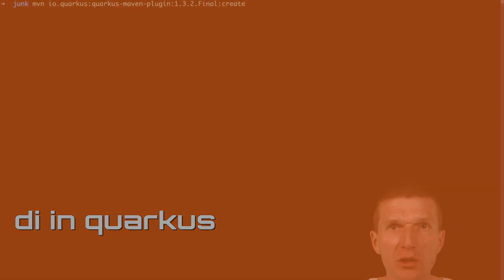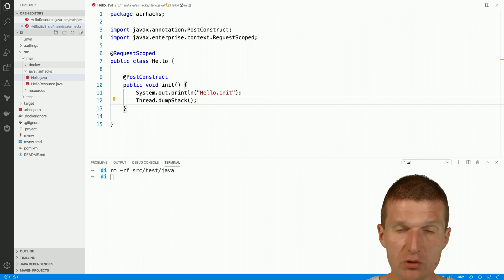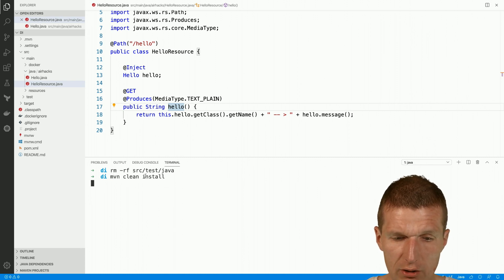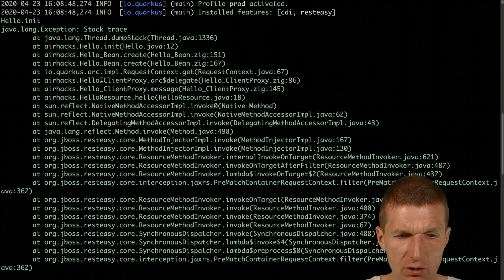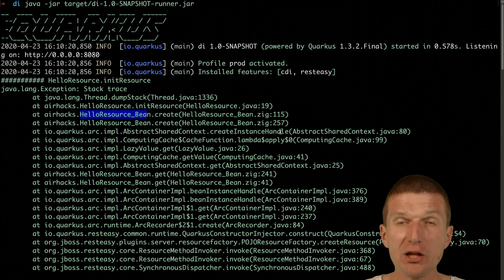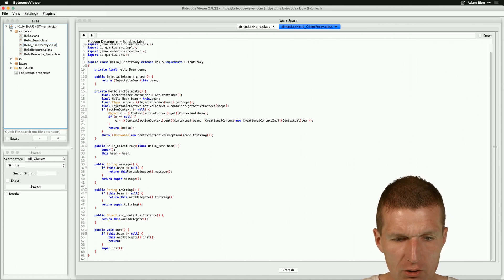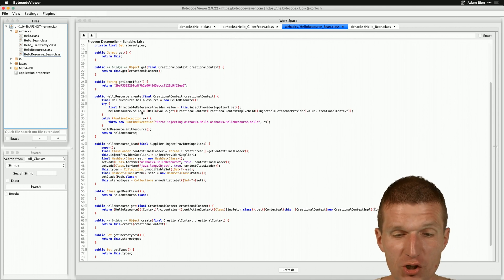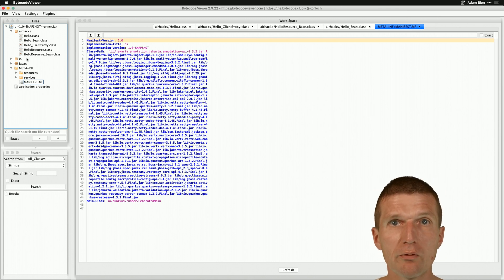Quarkus Dependency Injection--Behind The Scenes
A look behind the "magic" of Quarkus dependency injection and why the performance of RequestScoped injection is better, than "traditional" application servers.